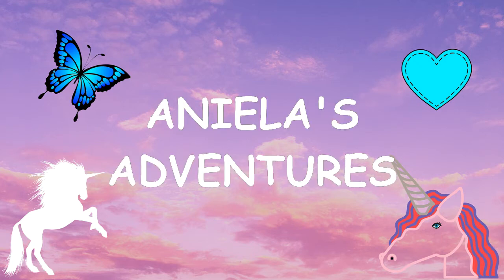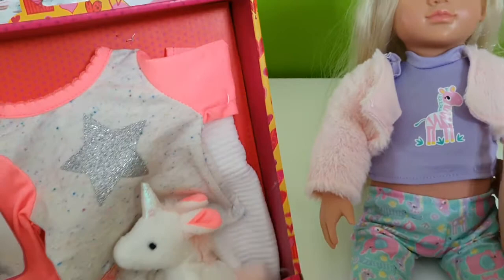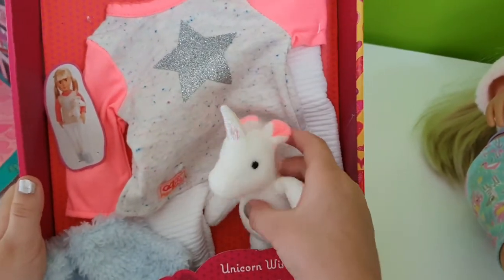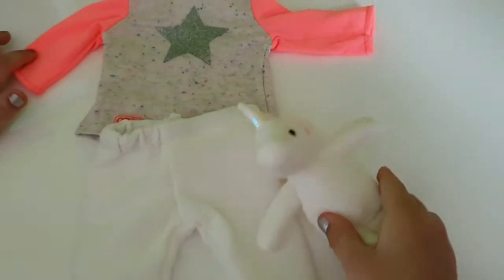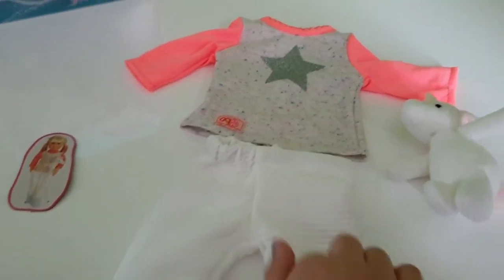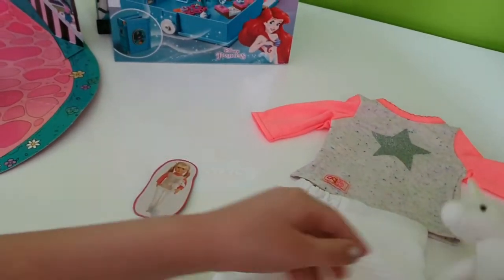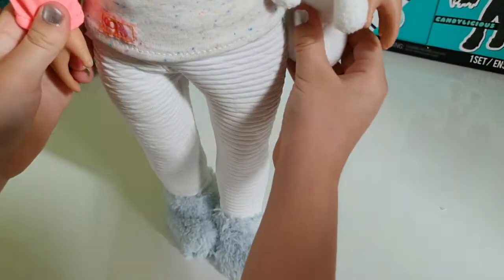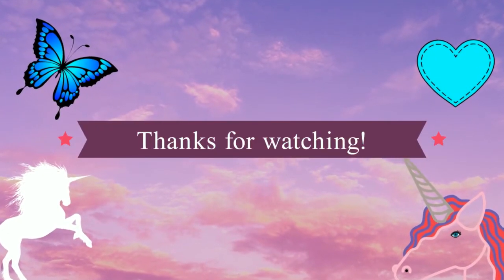Our Generation Dolls Videos - My new Unicorn Pajamas for Millie Doll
In this video I'm unboxing my new unicorn pajamas set for my Our Generation Doll Millie
Watch it and have fun!
This video it's for kids and toddlers.